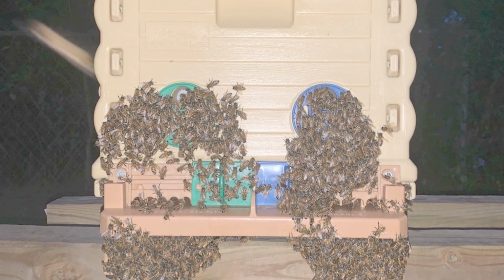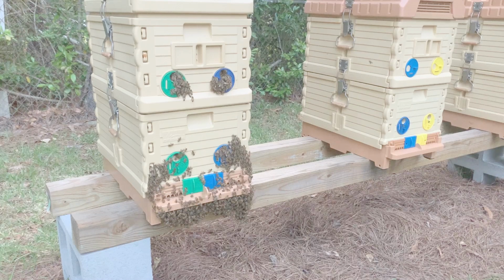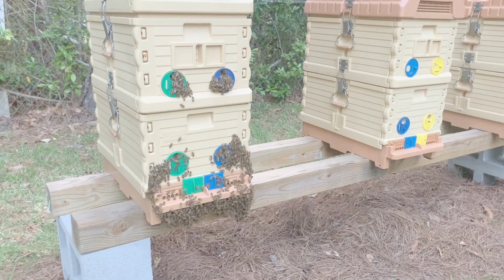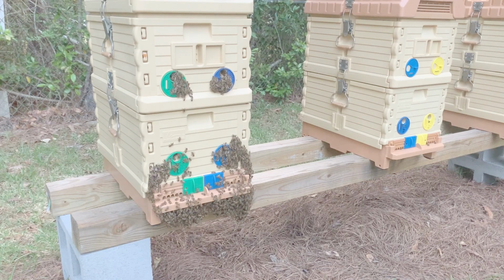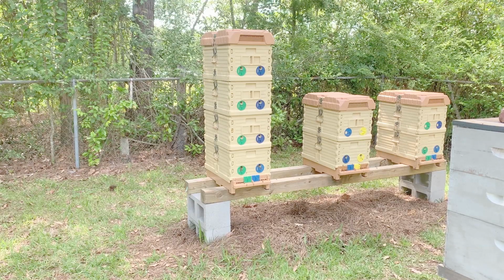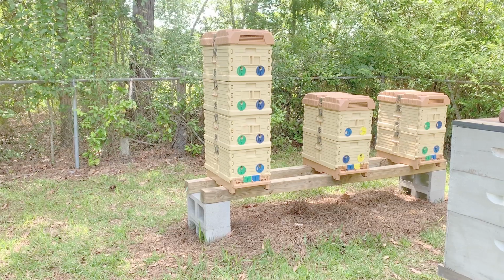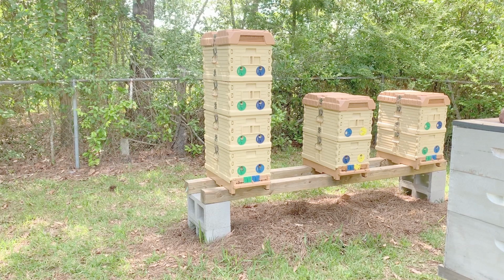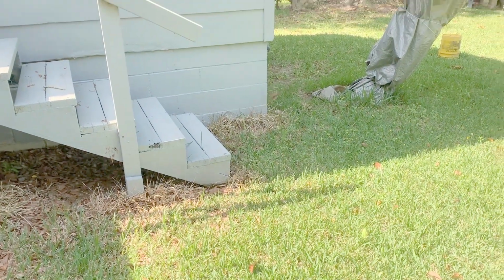Bearding Bees on Hive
One of my hives had large clusters of bees hanging out at the entrances. In this video, I discuss what causes this to happen and how you can resolve it. Also, an update on the bird's nest on my back porch.